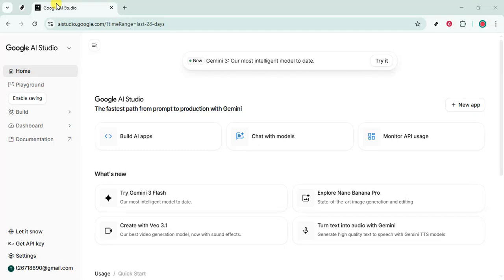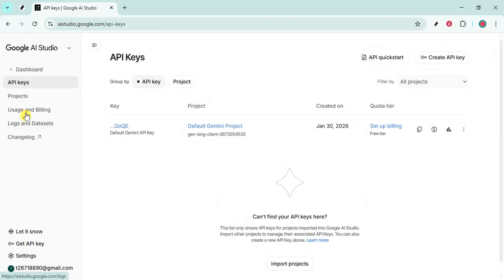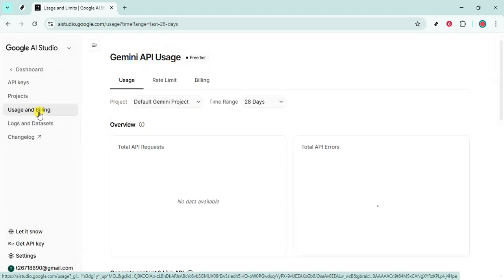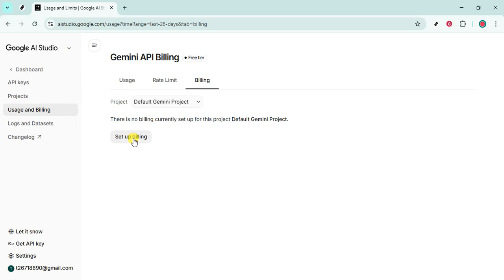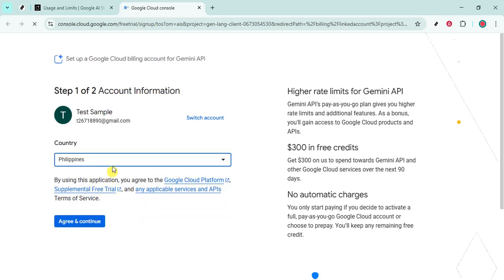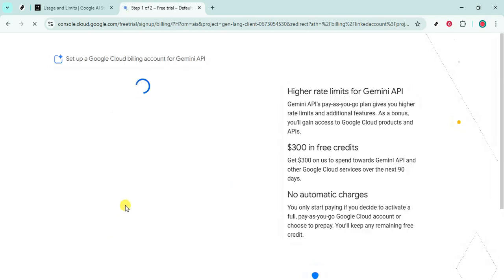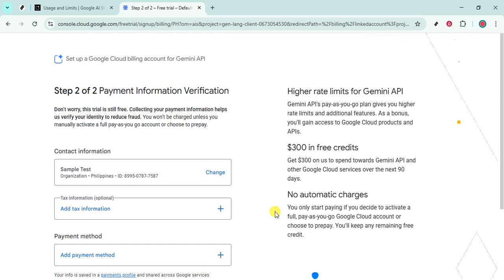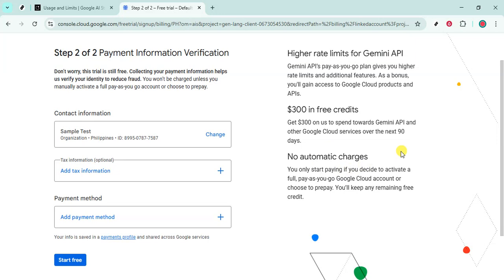How To Buy A Google AI Studio Subscription (2026) (Best Method)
How To Buy A Google AI Studio Subscription (2026) (Best Method) In this video, you’ll learn how to buy a Google AI Studio subscription using the best and easiest method in 2026. This beginner-friendly tutorial explains Google AI Studio pricing and shows how to choose the right Google AI Studio plan for your needs.

We’ll walk step by step through the process to buy Google AI Studio subscription, including how Google AI Studio payment and Google AI Studio billing work. You’ll also see how to upgrade your account to Google AI Studio Pro and manage your Google AI Studio account settings.

This Google AI Studio tutorial is perfect for beginners who want access to advanced Google AI tools subscription features. By the end of this video, you’ll know exactly how to upgrade, pay, and start using Google AI Studio with confidence.